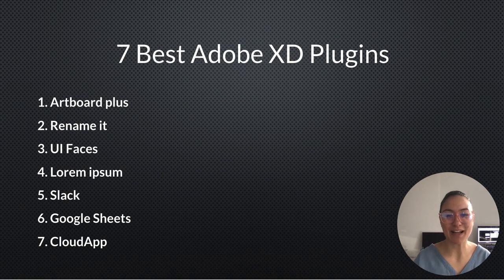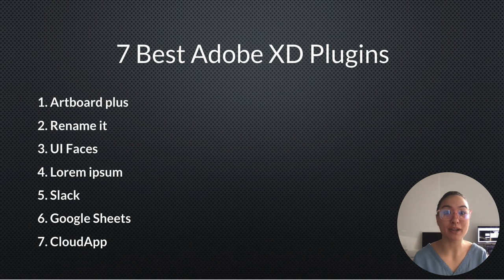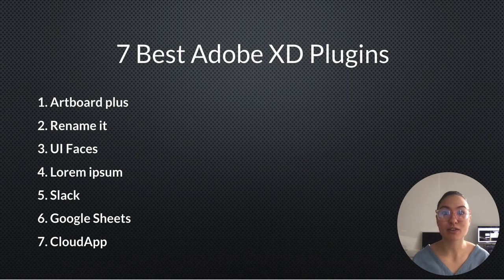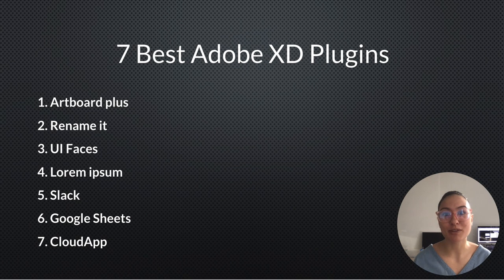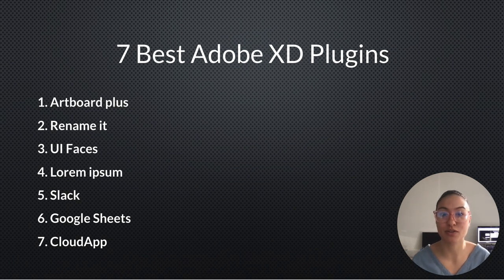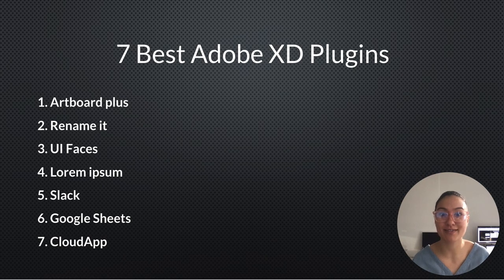Create Jaw-Dropping Designs with these 7 Best Adobe XD Plugins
7 Best Adobe XD Plugins

1. Artboard plus
2. Rename it
3. UI Faces
4. Lorem ipsum
5. Slack
6. Google Sheets
7. CloudApp